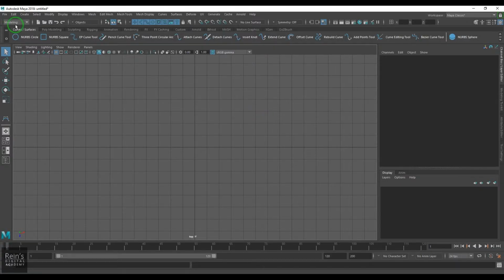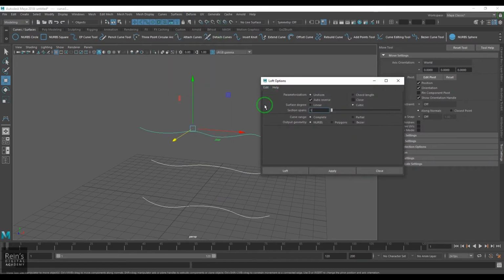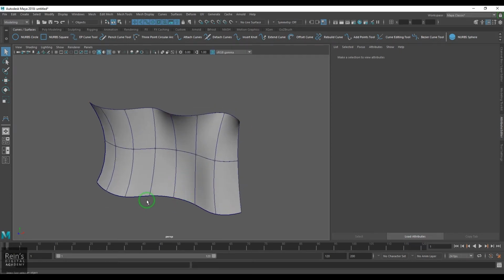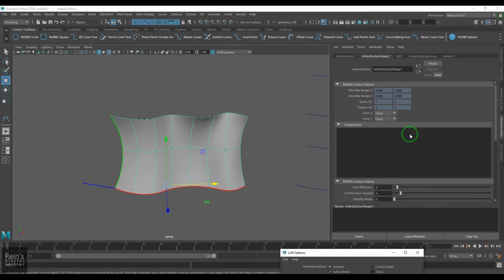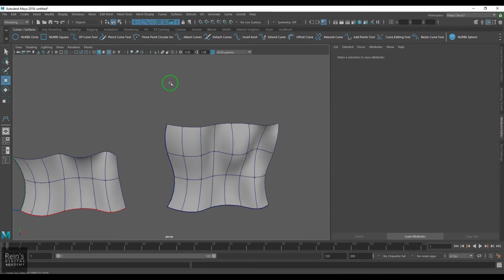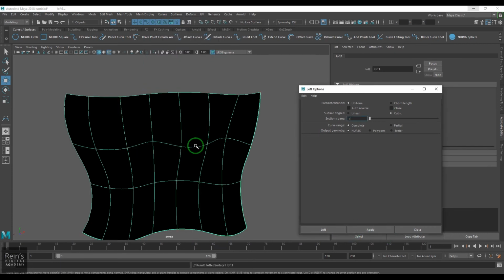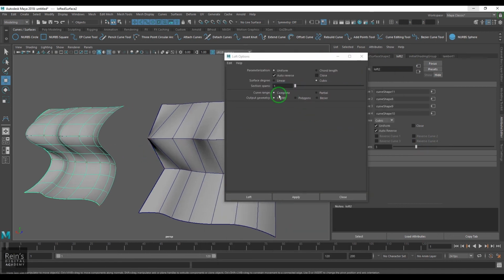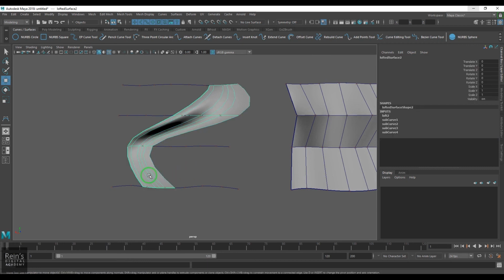20. Loft tool (all options) in Surfaces. Maya modeling Tutorial for beginners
This video demonstrates loft tool in surfaces. It covers parameterization option, Uniform and chord length, Auto reverse, close, Surface degree, surface span, Curve range and output geometry. This is a video tutorial for beginners in English. Mentor: Vishal Rein.